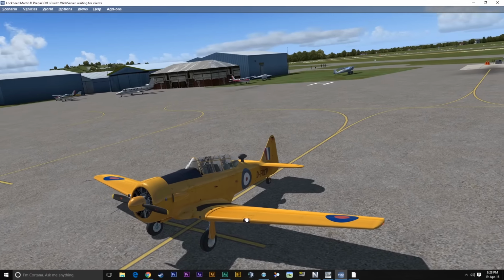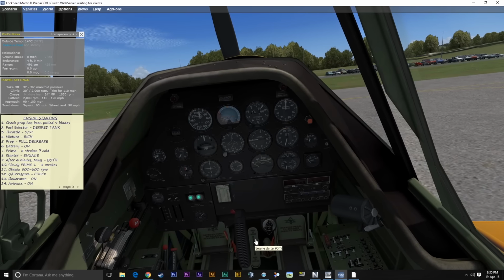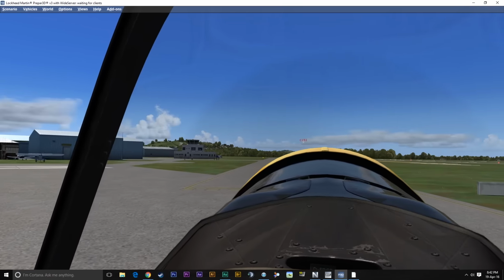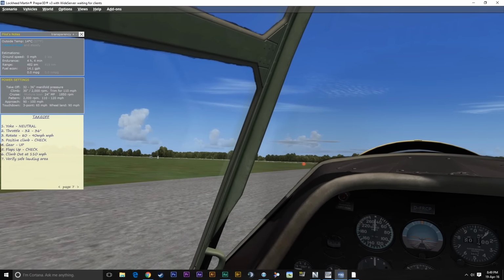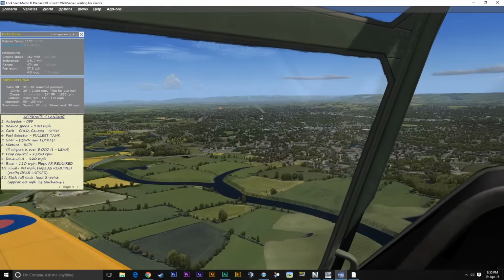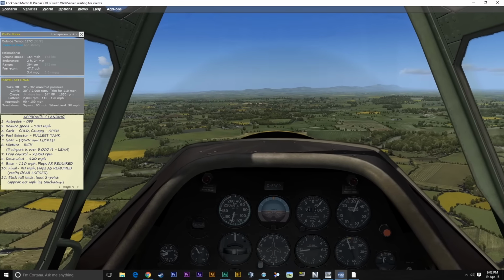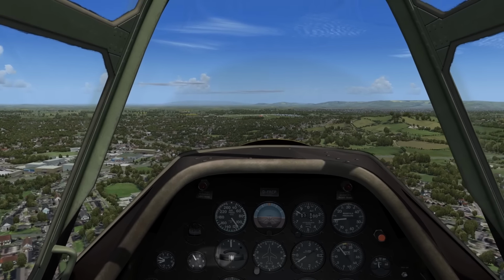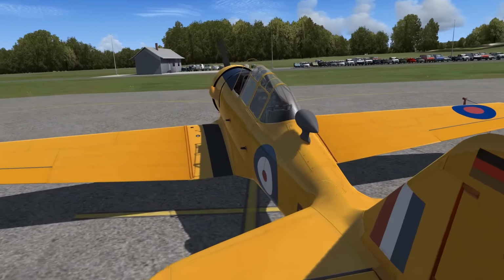A2A Texan T-6 VATSIM VFR Circuits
A2A Simulations Texan T-6 - Circuits, in this video I take the T-6 out on VATSIM for the first time, fly some nice circuits at Gloucester!